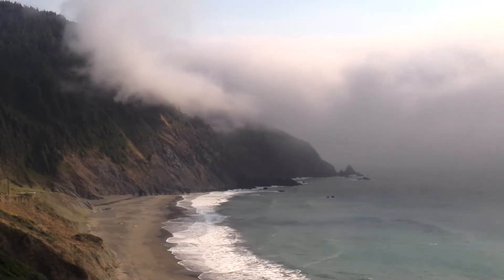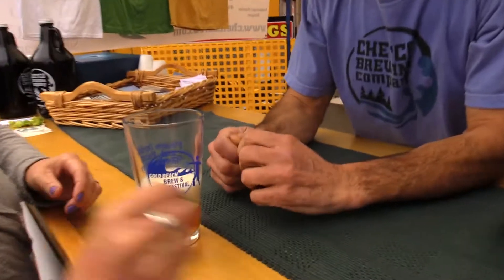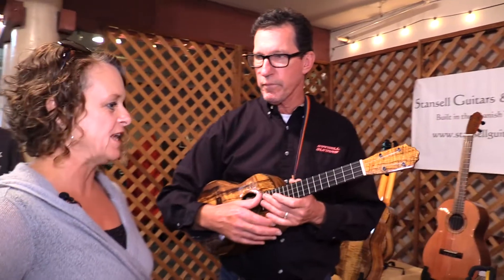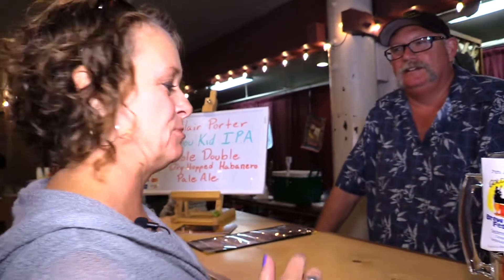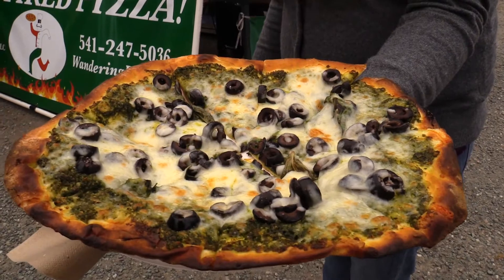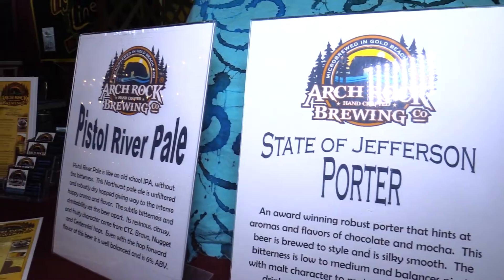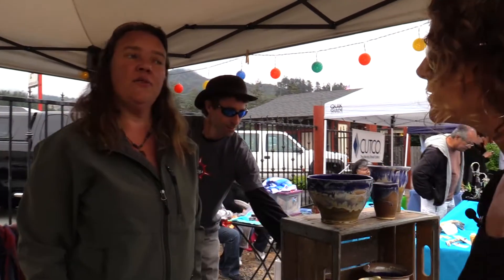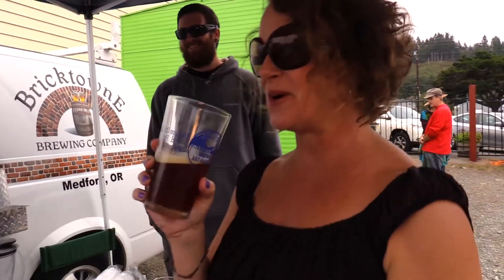Gold Beach Brew and Art Brewfest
Highlights from the 7th annual Gold Beach Brew and Art Brewfest 2014.